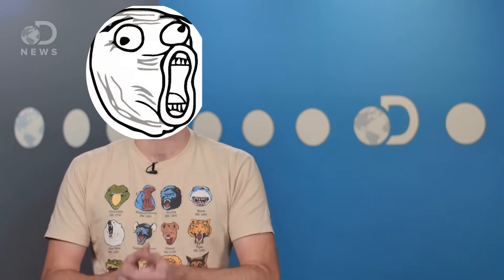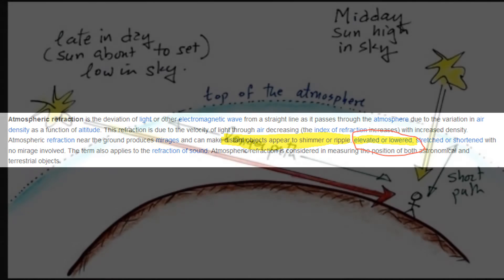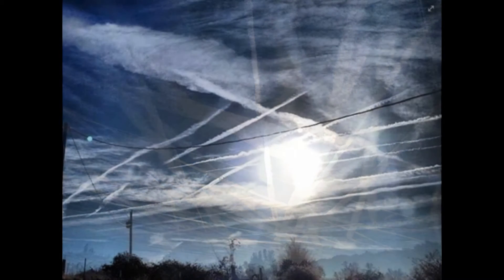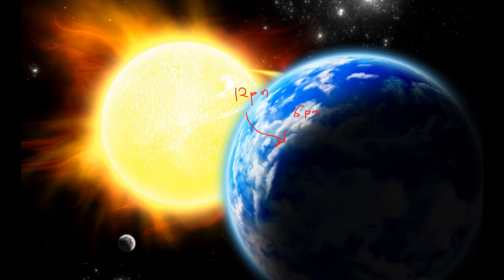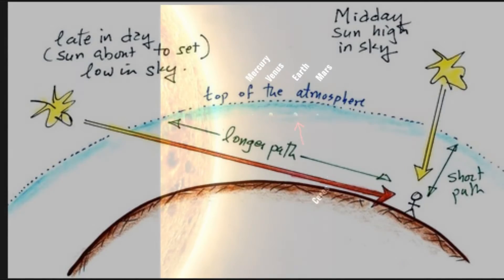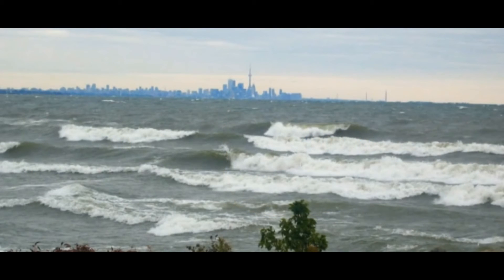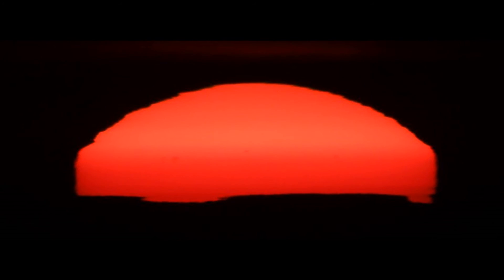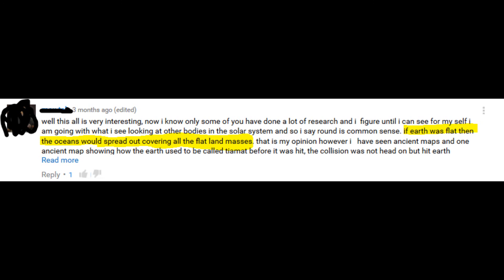Flat Earth: Light Refraction, Counter Arguments, and Sunsets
Discussing how sunsets work on a plane, light refraction, and the supposed counter arguments that debunk being able to see distant objects.